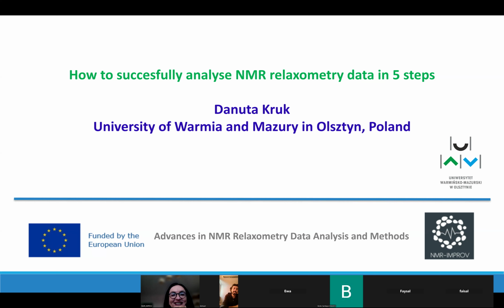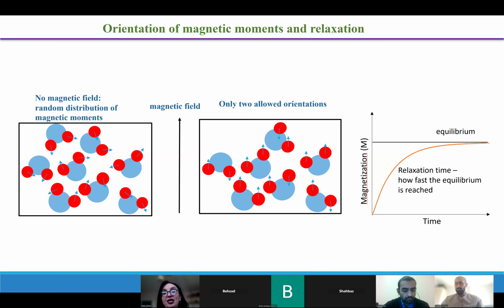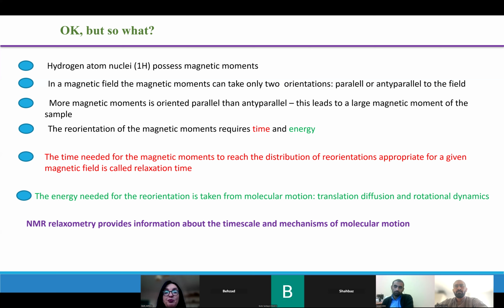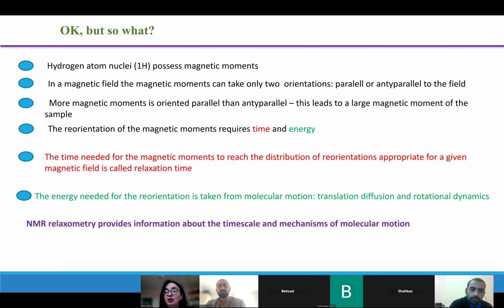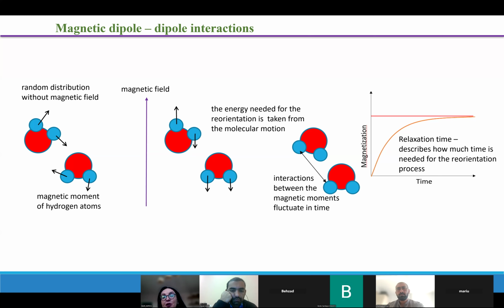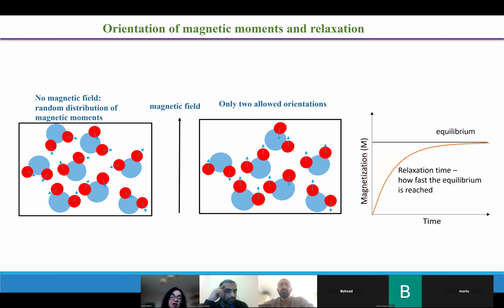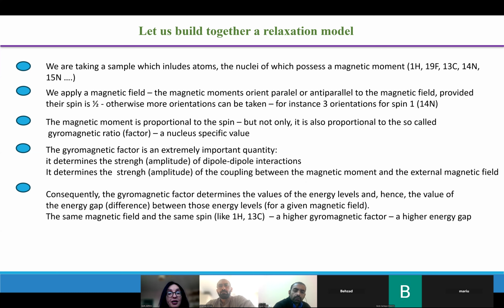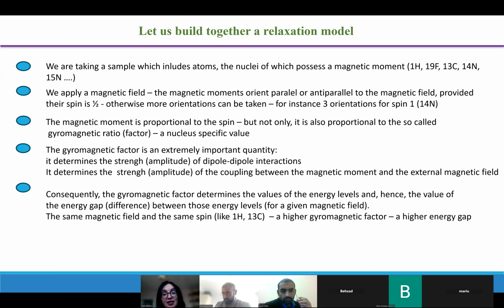What NMR relaxometry is?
This lecture by Prof. Danuta Kruk explains the principles behind NMR relaxometry. The lecture organized under the project NMR-IMPROV funded by the European Union’s HORIZON-MSCA-2022-SE-01-01 – MSCA Staff Exchanges 2022 program, Grant agreement 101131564.